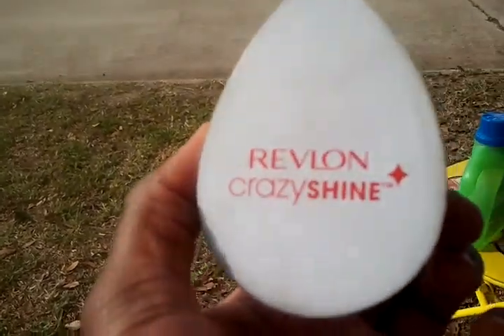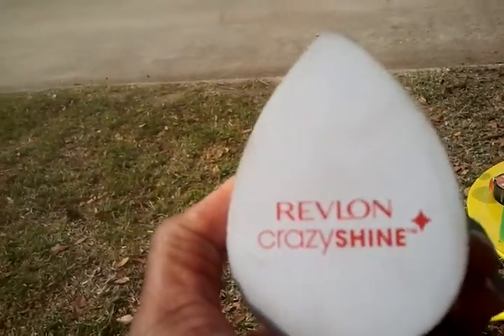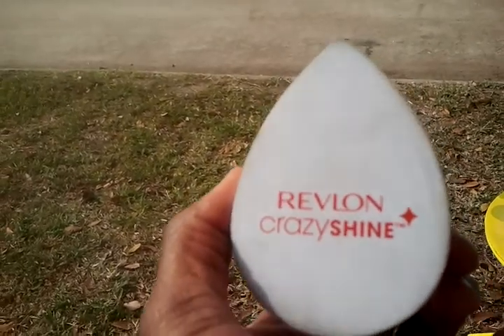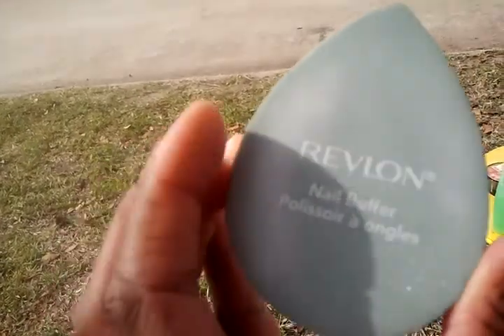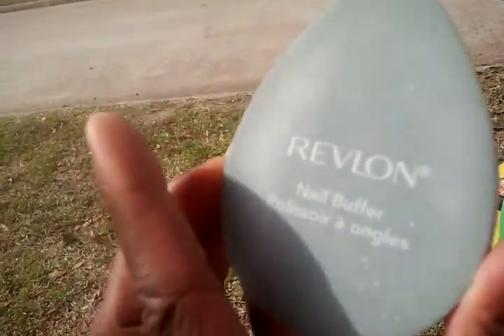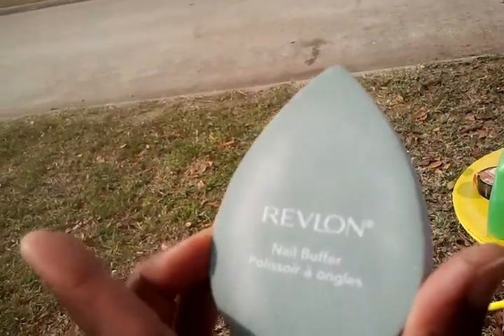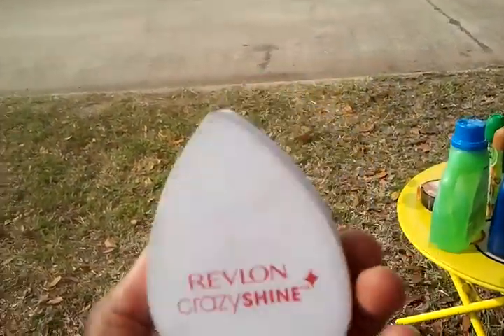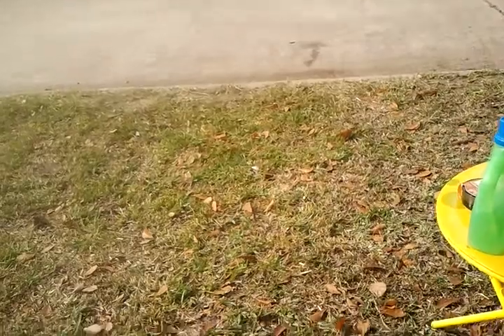Revlon crazy shine